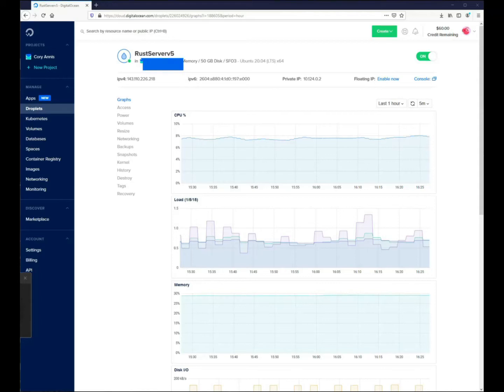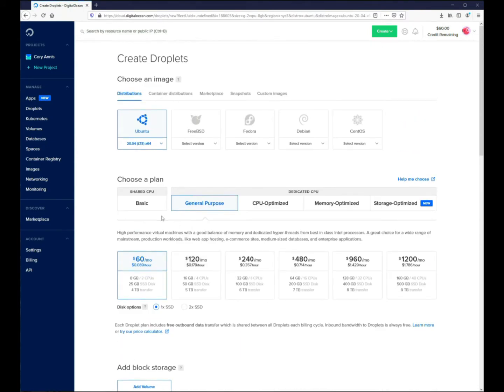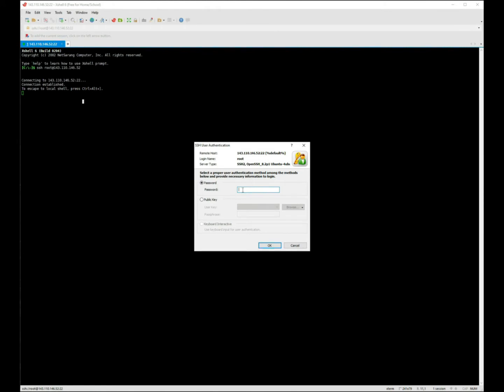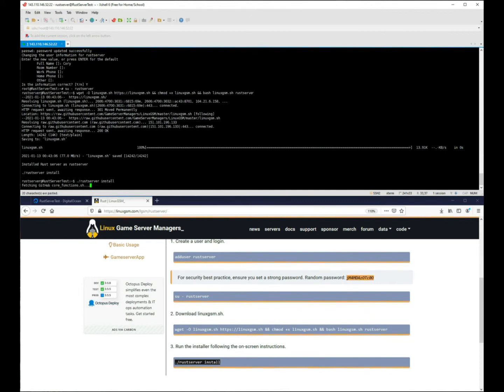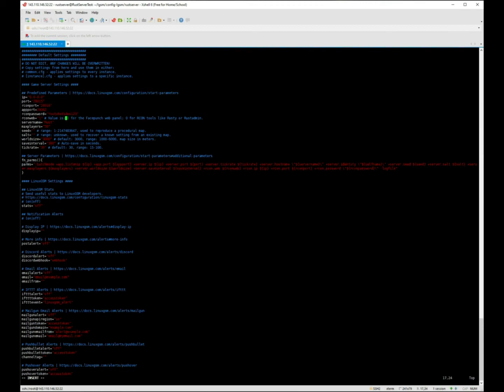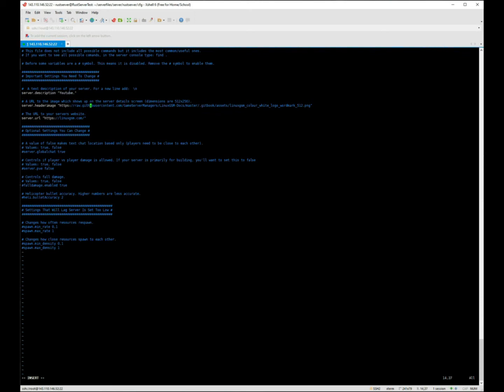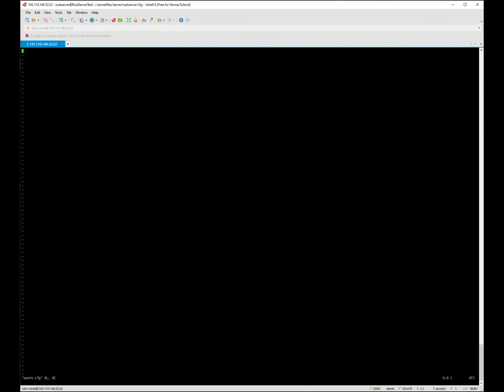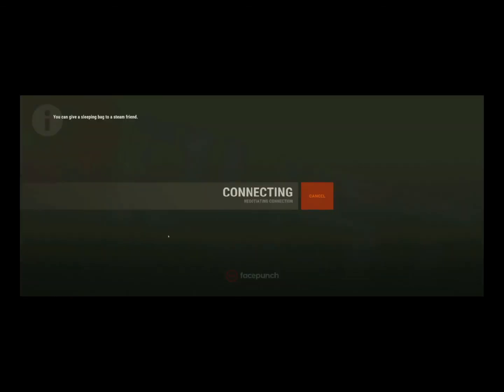How to create your own Rust server in Linux - Ubuntu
This video goes over how to setup your own Rust server in Linux - Ubuntu.  I used Digital Ocean as the hosting provider, going through the commands to setup LGSM in Ubuntu and then turn the server on.

Come check out my Rust server and I'll answer any questions.
Login to Rust then go to Community and search "West Coast | Chill Zone | Noob Friendly"
Alternatively you can login to Rust, press F1, and type Connect westcoastnoobs.com:28015
(All servers are slowly populated so give it a minute)